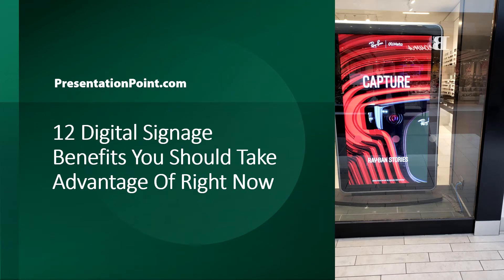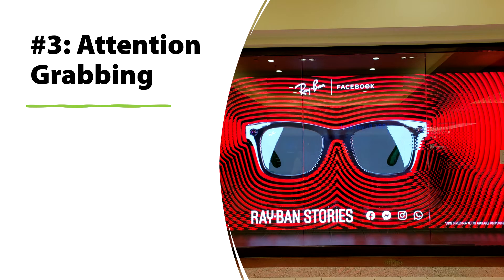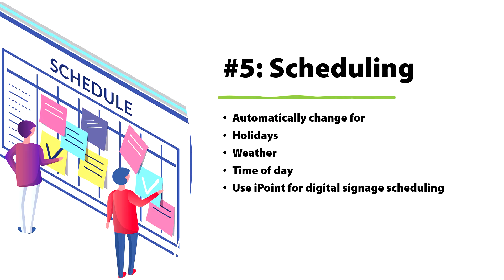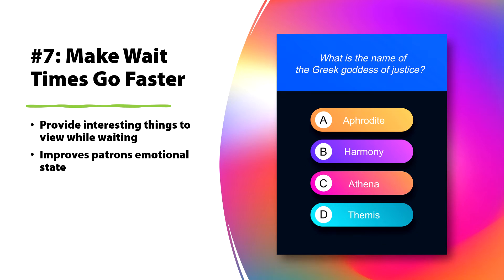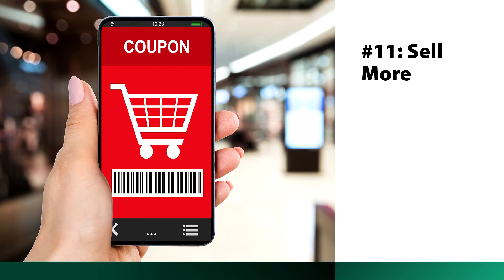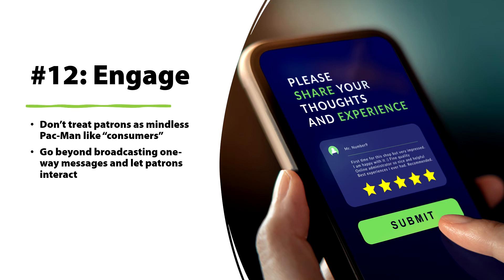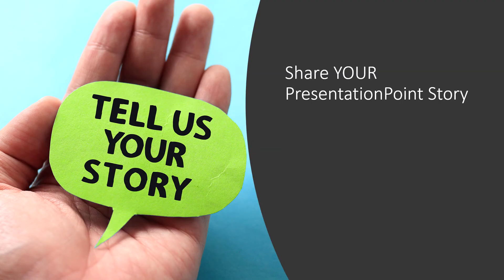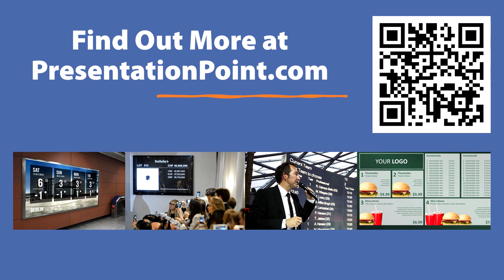12 Digital Signage Benefits You Should Take Advantage of Right Now | PresentationPoint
Digital signage is exploding. Are you missing out? Here are some digital signage benefits your business or organization should take advantage of right now.